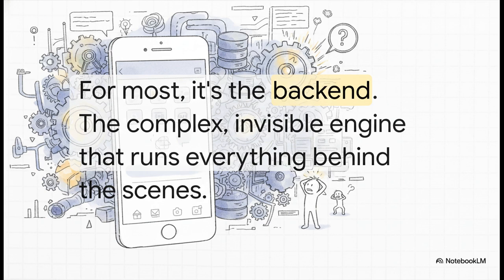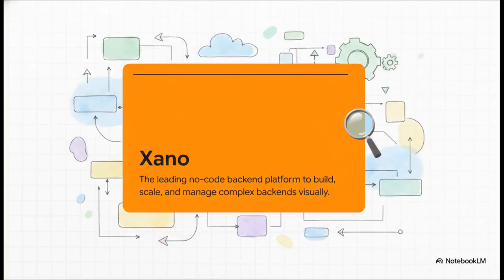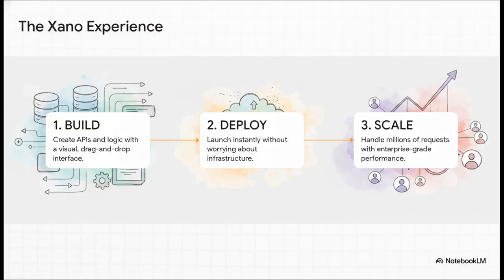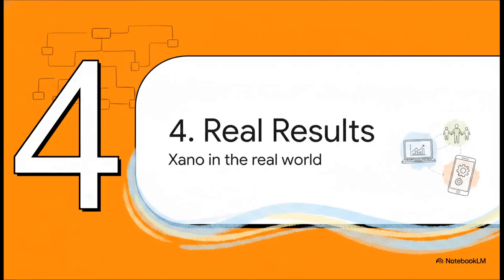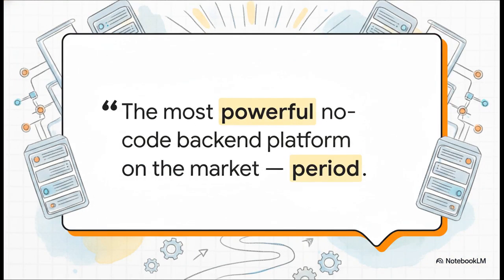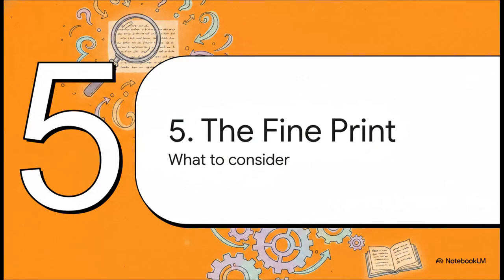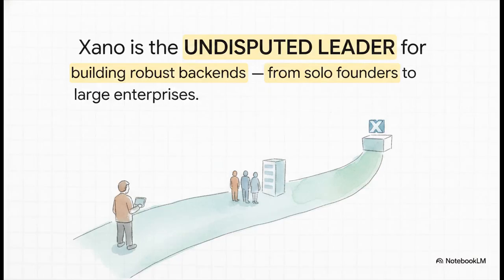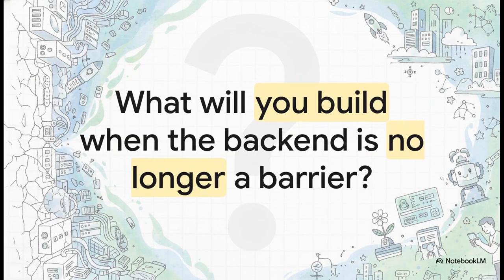Xano Review: Replace Your Backend Team with Visual Development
Xano (featured on Quasa.io/projects/xano) is the leading no-code backend development platform in 2026.

This powerful all-in-one solution from xano.com allows developers, entrepreneurs, and non-technical founders to build, scale, and manage complex backends without writing a single line of traditional code. From startups to enterprise teams, Xano replaces months of backend development with a visual, fast, and highly scalable platform.

At its core, Xano delivers a true “build → deploy → scale” experience with a strong focus on power, flexibility, and speed.

Key features include:
• Visual API Builder — create complex APIs, authentication, databases, and logic using a drag-and-drop interface
• Powerful Database — fully relational PostgreSQL-based database with advanced querying capabilities
• Serverless Functions — write custom logic in JavaScript when needed, while keeping everything visual by default
• Instant Scaling — automatically handles millions of requests with enterprise-grade performance
• Integrations & Webhooks — seamless connections with 1,000+ tools via Zapier, Make, webhooks, and native integrations
• Authentication & Security — built-in user auth, JWT, OAuth, role-based access, and SOC 2 compliance
• Real-time & Scheduled Tasks — background jobs, cron jobs, and real-time data syncing

It’s perfect for no-code builders, indie hackers, SaaS founders, agencies, internal tool developers, and even large enterprises that want to move 5–10x faster than with traditional backend development.

In 2026, Xano continues to lead the no-code backend space with improved AI-assisted development features, faster performance, better collaboration tools, and expanded enterprise capabilities.

Users and teams rave about the massive time and cost savings:
“Xano replaced our entire backend engineering team. What used to take months now takes days.”
“The most powerful no-code backend platform on the market — period.”
“We built a complex SaaS with user auth, payments, and real-time features in under 3 weeks using Xano.”

It shines especially at removing the complexity and cost of traditional backend development, offering incredible scalability without infrastructure headaches, providing full flexibility for both visual and custom code, and dramatically accelerating product development cycles.

Downsides: While extremely powerful, there is a learning curve for complex logic; very advanced or highly specialized backend needs may still require some custom JavaScript; and as with most no-code platforms, heavy enterprise usage comes at a premium price.

Overall, for anyone who wants to build robust, scalable backends without a traditional development team in 2026, Xano is the clear leader. It turns what used to be months of expensive engineering work into fast, visual, and maintainable solutions. A true game-changer for modern product development — earn 1 QUA reward via Quasa too!

4.9/5 stars (outstanding for power, speed, and scalability; minor notes on the learning curve for advanced features).